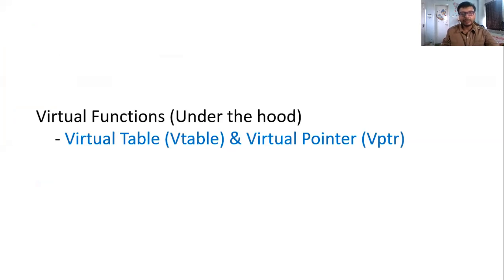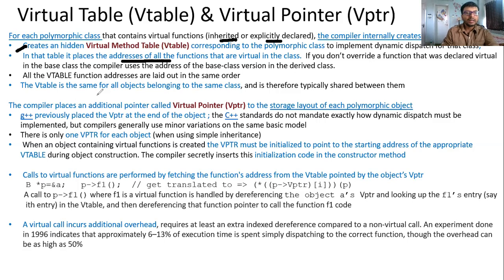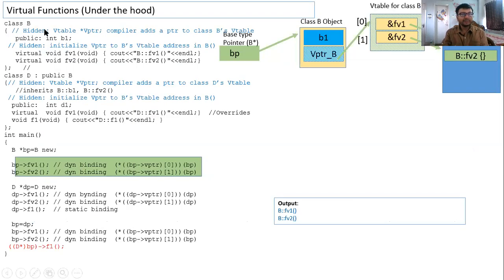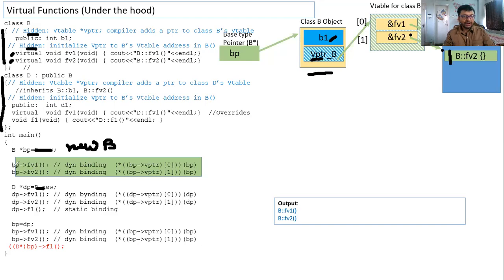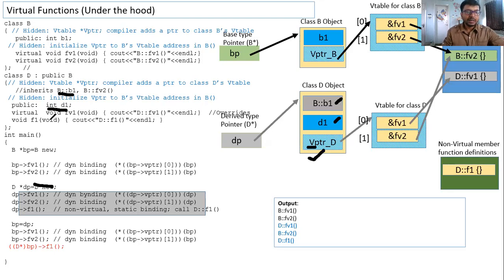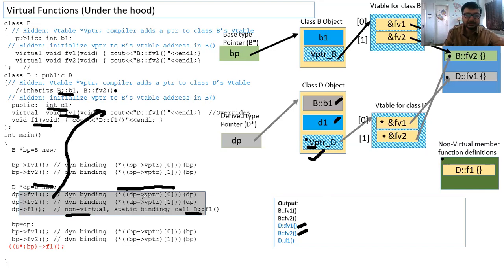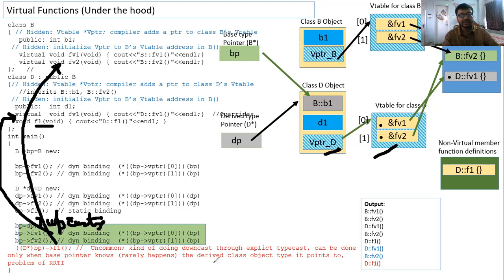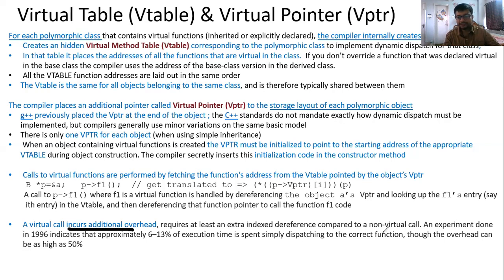37) Dynamic Binding Poly IIIA Virtual Table Virtual Pointer | Date : 17/04/2021 OOPs | NIT Durgapur